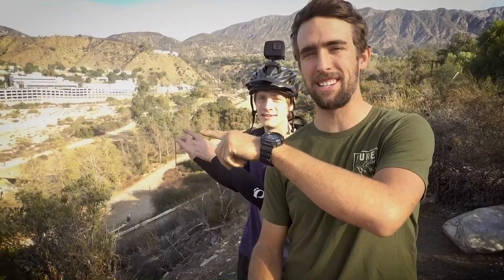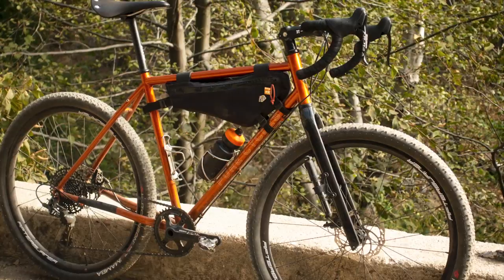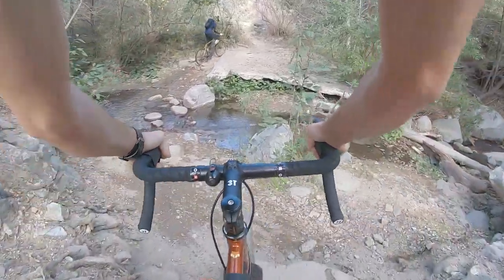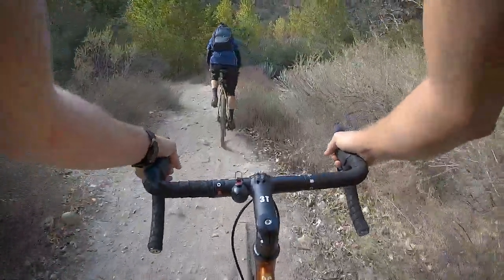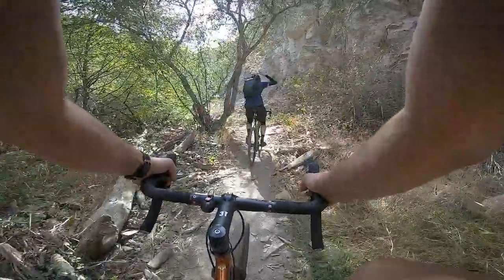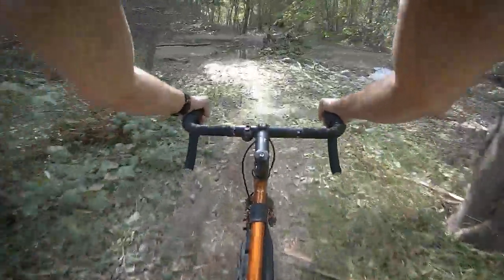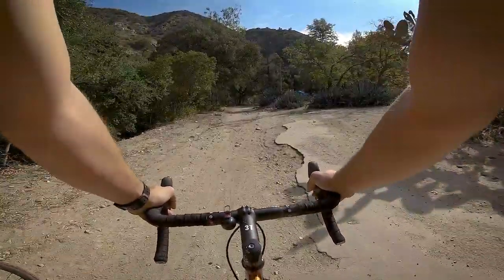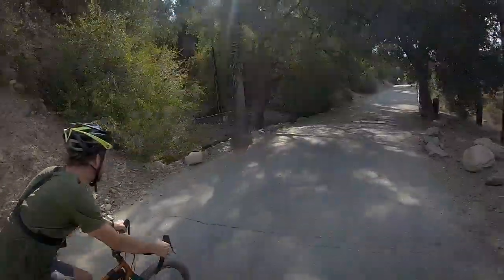Underrated Routes: Biking the Arroyo Seco Trail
Today’s ride takes us on an adventure up the Arroyo Secco to Brown Mountain Dam!

It’s a moderate 8.5mi out and back loop with about 700 feet of vertical climbing.
This ride is indented for Gravel Bikes, Cyclocross Bikes, and Mountain Bikes.
So don’t worry roadies, we will have some more underrated routes specifically for you!

On this adventure, the team rode a Pure Cycles Adventure Model and our (coming soon) Pure Cycles Apex Adventure Model.

Check out the full write up here on our site's blog

The video is great to get an idea of the trail and what you will be getting yourself into. The Blog write-up is to help you be prepared with helpful tips, maps, Strava links,etc.

See you on the trails!

Do you know a great local route? We'd love to hear from you!

| Music Produced and Engineered by Jesse Holsapple |